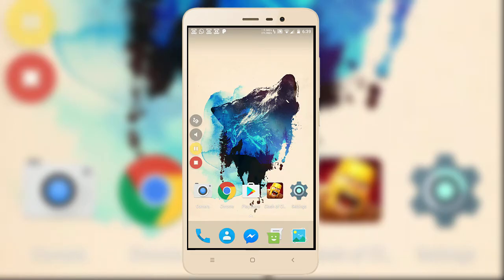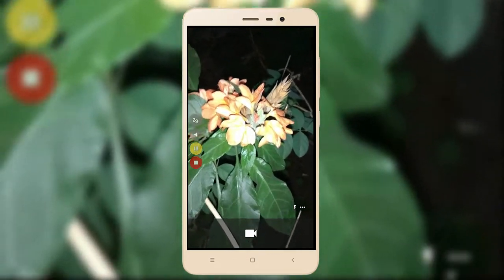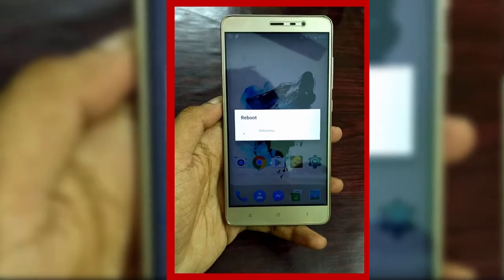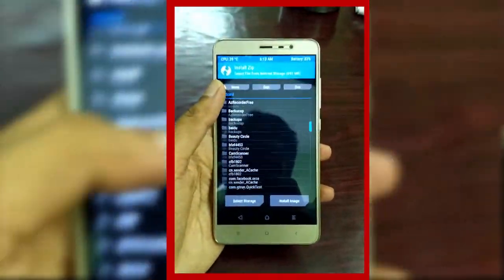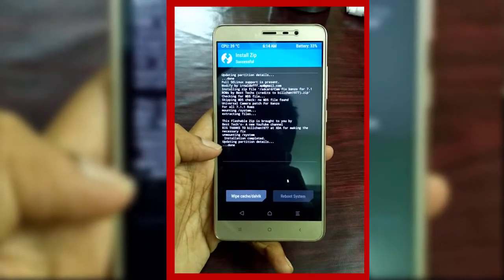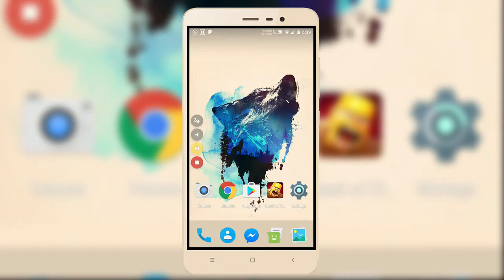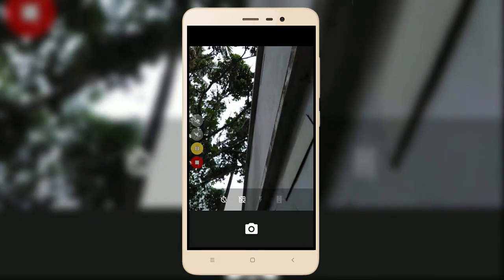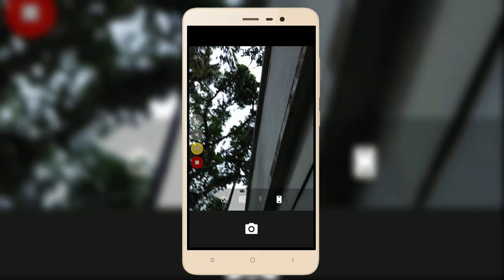[FIX] CAMERA CRASH ON REDMI NOTE 3 Nougat ROM -MAKE ANY 7.1.1 ROM FULLY BUGLESS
[FIX] CAMERA CRASH ON REDMI NOTE 3 Nougat ROM -MAKE ANY 7.1.1 ROM FULLY BUGLESS.How to Fix camera crash issue on redmi note 3 custom rom .Fix Flash sync issue.Fix Torch not working .THUS IMPROVE CAMERA QUALITY AND FIX VIDEO RECORDING IN REDMI NOTE 3/KENZO.

Hey Guys,
Today in this video i will show you how to fix camera crash issue on nougat roms on REDMI NOTE 3 Snapdragon device.This Will Fix The Following Issues

*Camera Crash While switching b/w Front & Back cams.
*FLASH not working properly
*.VIDEO recording bug.
*TORCH Tile not working.
*Random Camera Crash